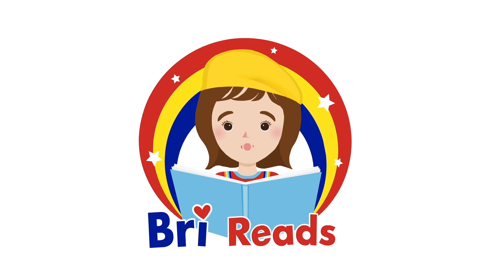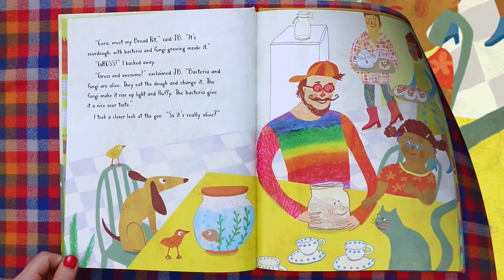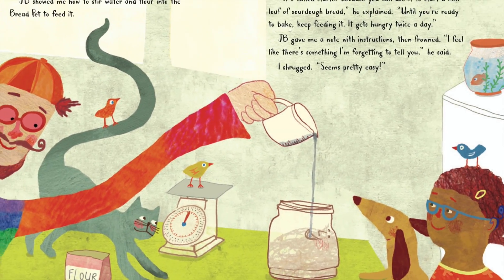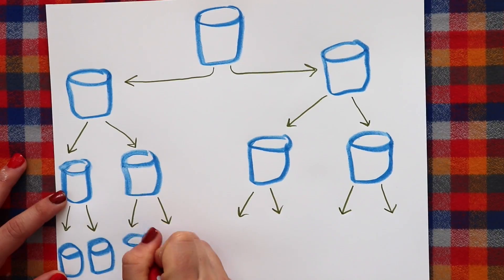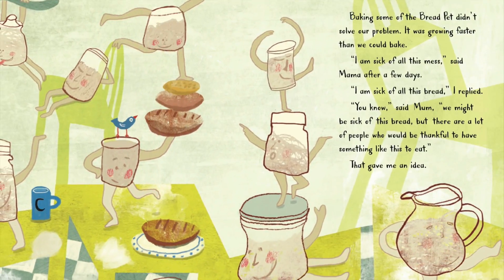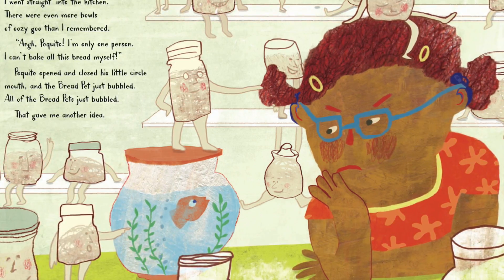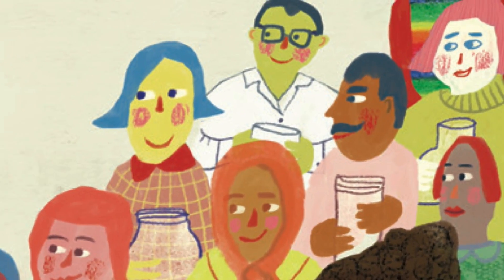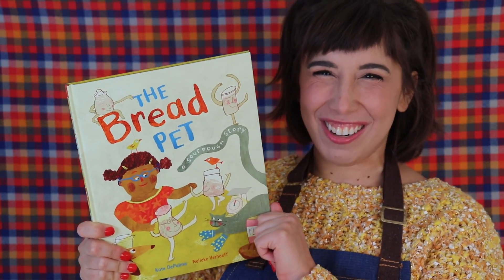The Bread Pet: A Sourdough Story | Interactive Read Aloud | StoryTime with Bri Reads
🥖 Follow the recipe and make your own Bread Pet here!

Today's read-aloud story is The Bread Pet: A Sourdough Story, written by Kate DePalma and illustrated by Nelleke Verhoeff. Thank you to the publisher, Barefoot Books for sharing this story with me!

Cora promises to keep Uncle JB's Bread Pet alive but didn't anticipate its exponential growth! She needs to come up with a solution -- and fast! This whimsical STEM story of family, creativity, and community will inspire young makers to experiment and share their gifts with others. Includes sourdough starter and sourdough bread recipes.
-Goodreads

Looking for an at-home quarantine activity to do with the little ones? Learn how to make a sourdough starter at home for kids! This book includes a recipe that I shared on my blog. Follow the link above to make your own!

-- ABOUT ME --

It's me, Bri! Hi friends! My name is Bri and I'm a former international preschool teacher turned kids content creator. I have a Bachelor's degree in Education and a huge passion for literacy, performing, and creative arts. This YouTube channel is made with LOVE & I simply couldn't do it without your support!